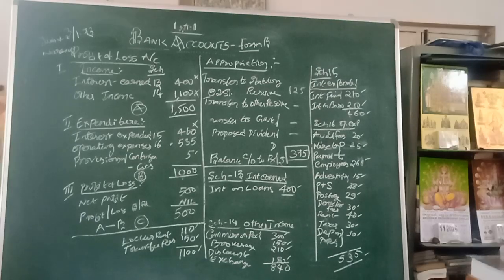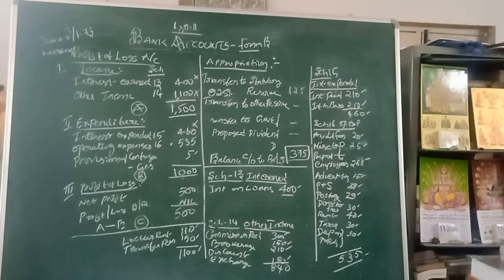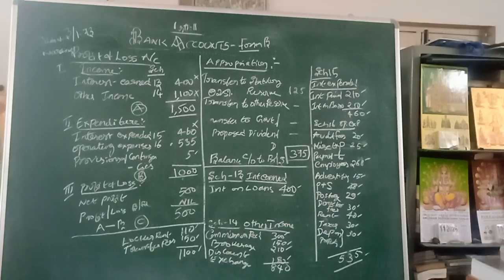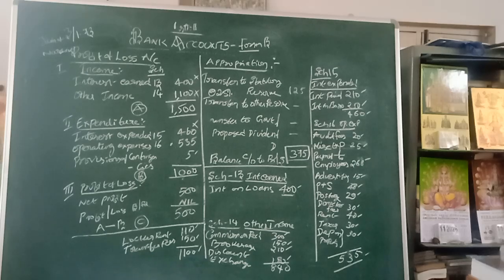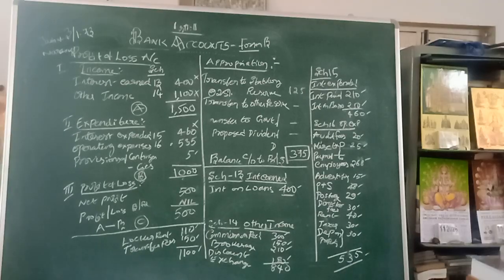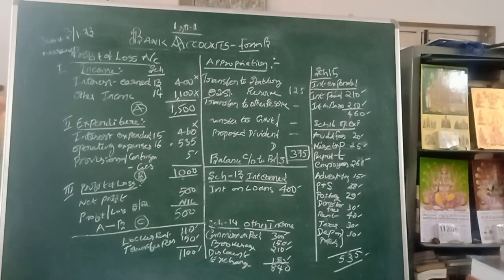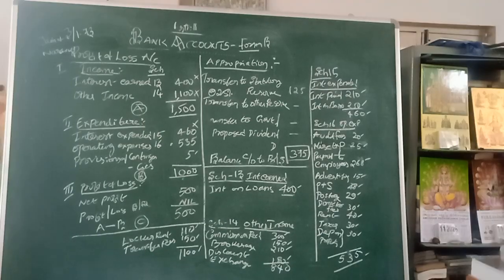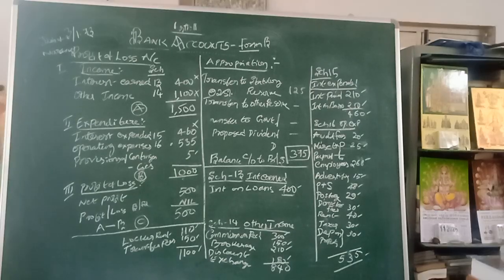Bank P&L prob 2